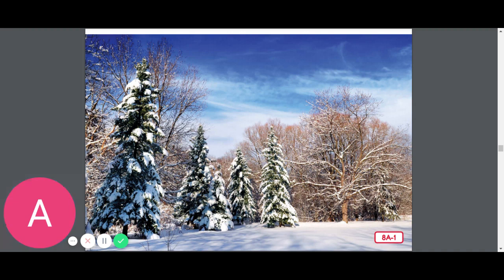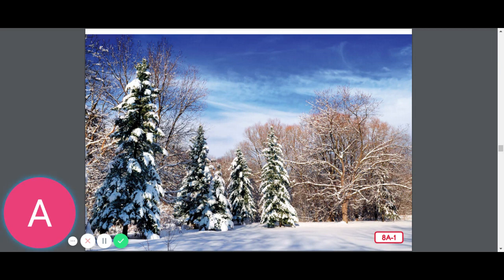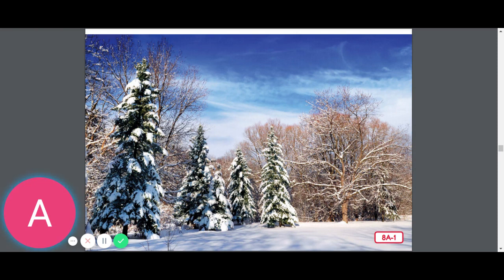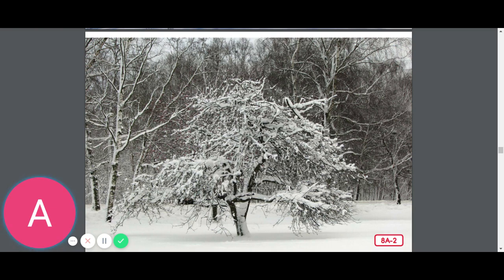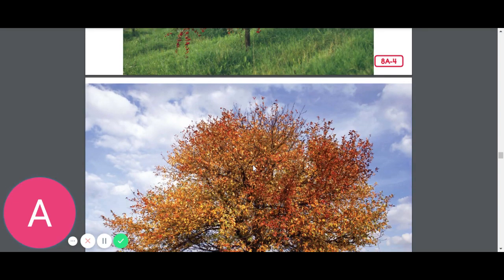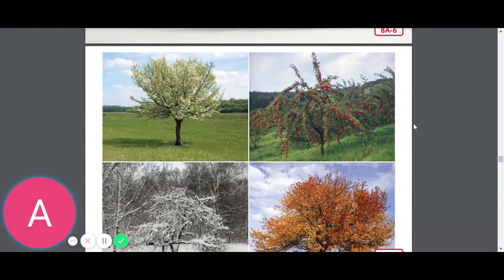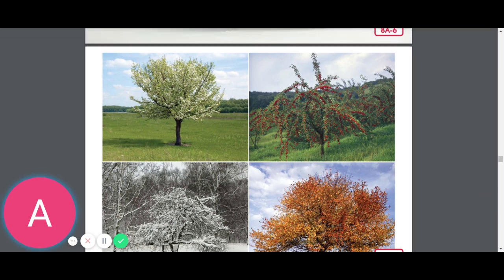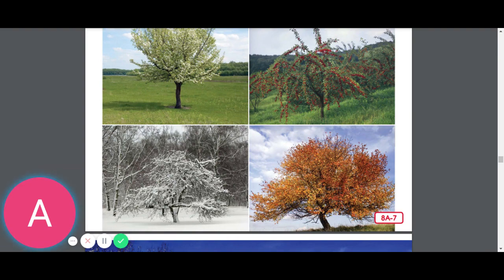Knowledge 4 Lesson 8 Deciduous Trees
For use in K with CKLA Amplify 2nd Edition